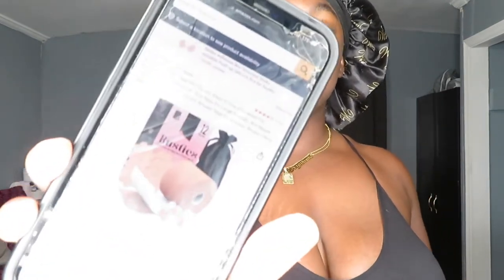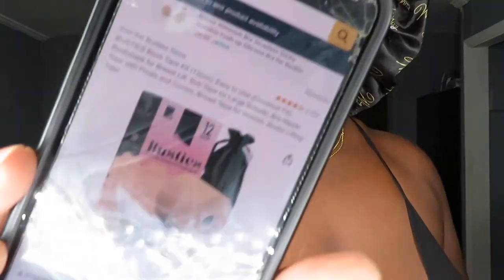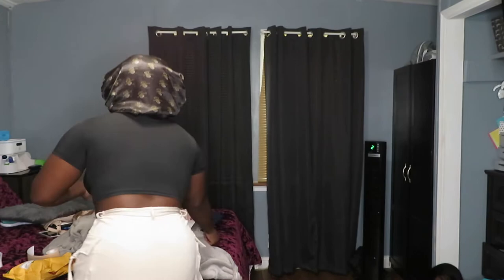INSTANT BOOB LIFT IN SECONDS? BIG BOOB FRIENDLY? | UNBOXING & TESTING NEW BOOB TAPE | FT GETBUSTIES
GetBusties Boob Tape